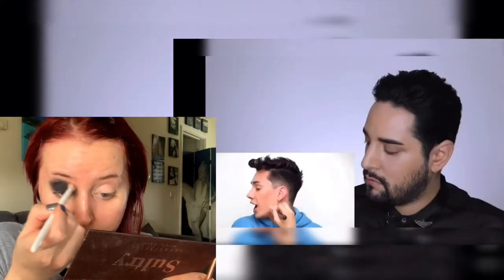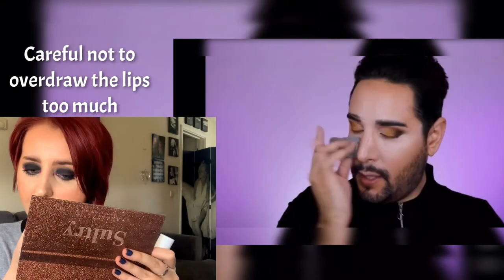ROBERT WELSH DEDICATION Plus Recreating An Instagram Look | Compilation of my Favourite Moments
Hi guys, today I have another dedicated video of some of my favourite moments from Robert Welsh’s channel.
Robert Welsh is an incredible professional makeup artist, who’s sassy makes me laugh.
During the video I share some of my favourite tips I have learnt along the way whilst watching Robert and recreate one of my favourite looks from his Instagram.

Products used:
Wet n Wild Photofocus Eyeshadow Primer
Anastasia Beverly Hills Sultry Eyeshadow Palette
Heliocare 360 Oil-Free Gel SPF 50
The Body Shop Vitamin C Skin Reviver Instant Smoother
Hourglass Veil Soft Focus Setting Spray
Hourglass Veil Fluid Makeup
Hourglass Veil Retouching Fluid
Colourpop No Filter Pressed Powder
Hourglass Ambient Lighting Edit Mini Palette in Sculpture Unlocked
Kevin Aucoin Sculpting Powder
Makeup Obsession So Fine Brow Pencil
Essence Long Lasting Eyeliner in Number 6
Elf No Budge Retractable Eyeliner
Pat McGrath Fetish Eyes Mascara
UOMA Beauty BadAss Matte Lipstick in Icon